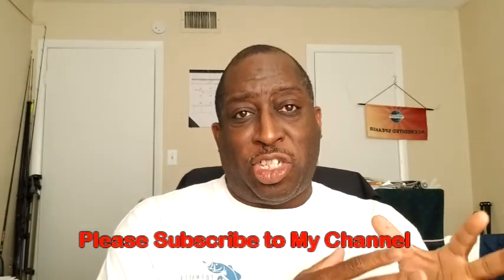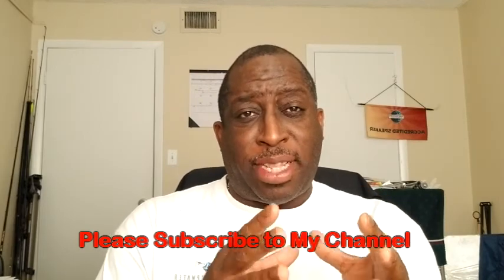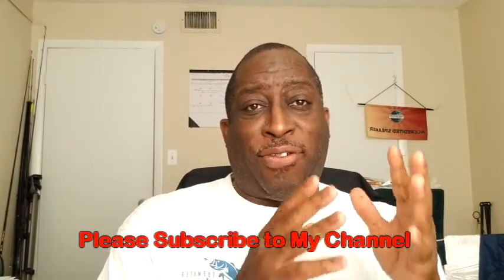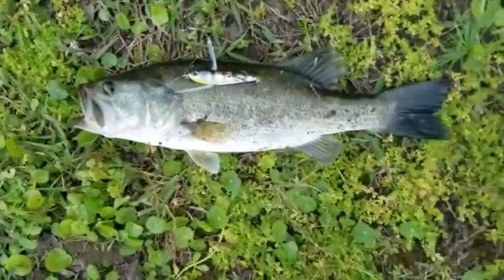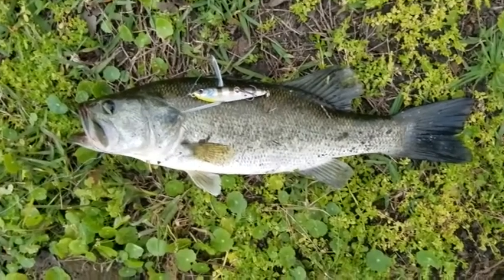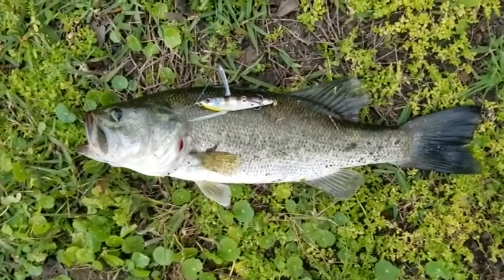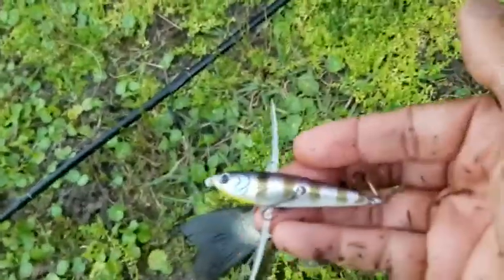Chasebait The Smuggler, DStyle Reserve lure, Micro Pompadour - Topwater Tackle Talk Episode 1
Chasebait Smuggler, DStyle Reserve lure, Micro Pompadour - Topwater Tackle Talk Episode 1 Topwater Johnny

This channel is dedicated to sharing content on Topwater Bass fishing and reviewing all types of Topwater Fishing Lures.